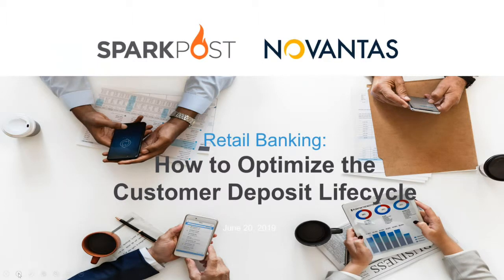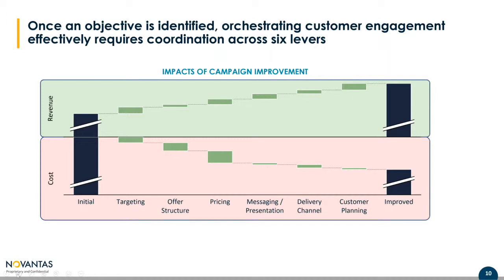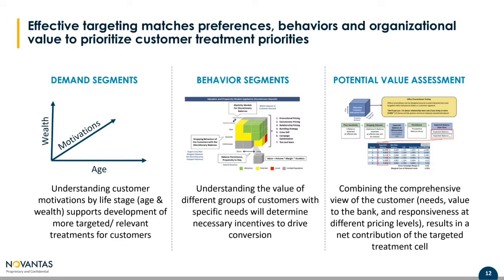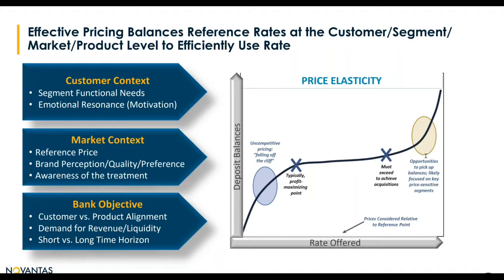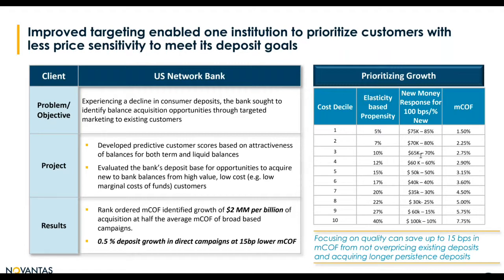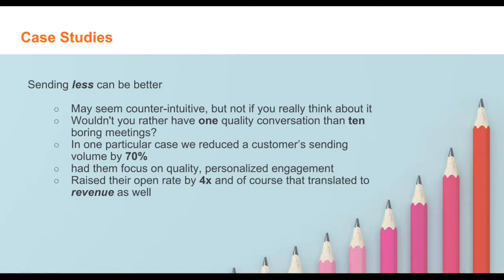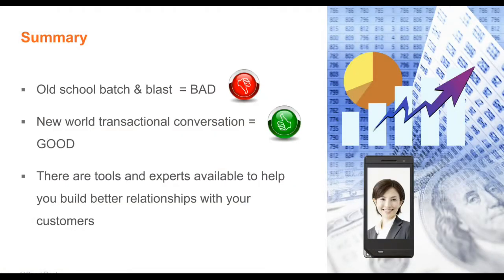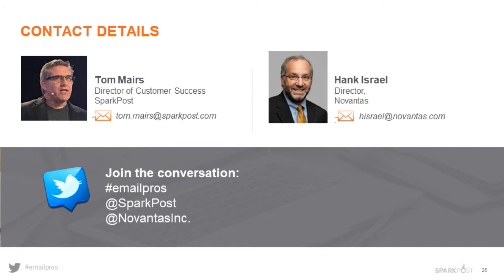[Webinar] Retail Banking: How to Optimize the Customer Deposit Lifecycle